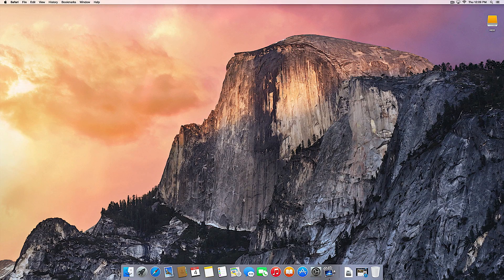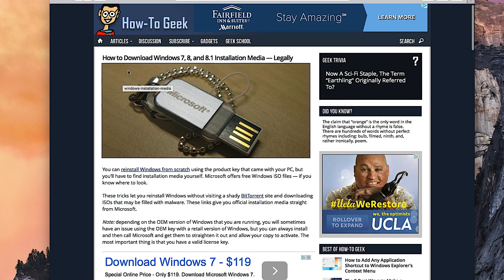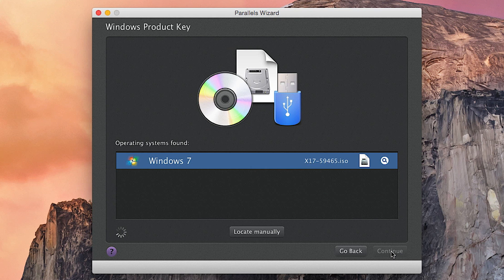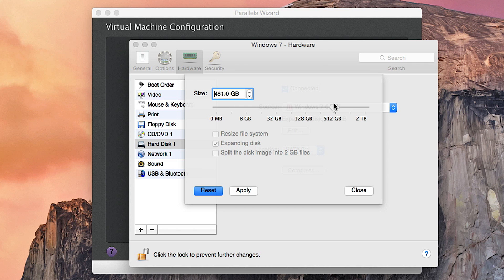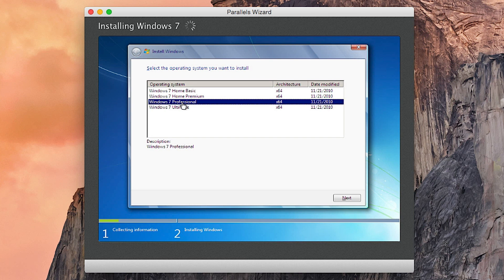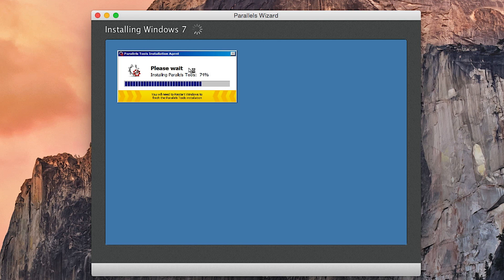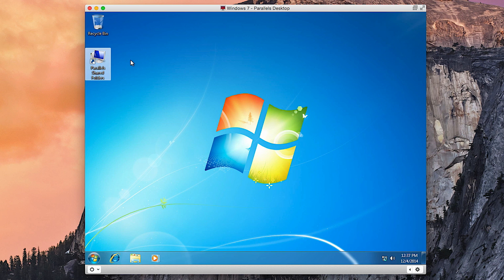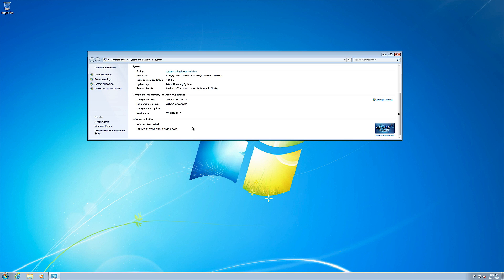How to: Install Windows 7 on Parallels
Windows 7 is perhaps Microsofts greatest achievement. With the release of 8 and 8.1, they proved they were no longer able to produce a properly working operating system. Let me show you how to install the popular Operating System onto your Mac using Parallels Desktop 9. This might work with Desktop 10 being that 10 and 9 are absolutely the same with some minor UI differences either way both 9 and 10 will have links to amazon where you can purchase either of the two. I've also cared to include a link to where you can purchase a physical CD if you're still old school like me, I still have the Professional 64 bit disk for XP.

Parallels 9
Parallels 10

Windows 7 Professional 64bit [Disk]

Downloading the ISO file is 100% legal as it is in no way pirating software, you still need the product key to have the OS function beyond the trial period. I did have the product key with me and installed the OS with no problem. If you want to instal using a CD you choose the CD option and wait for parallels to read your CD from the drive.